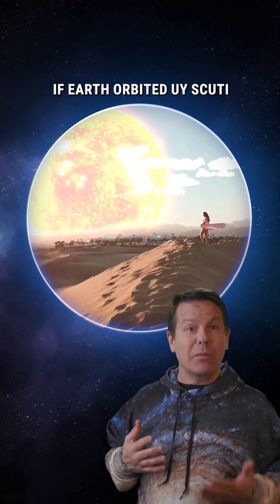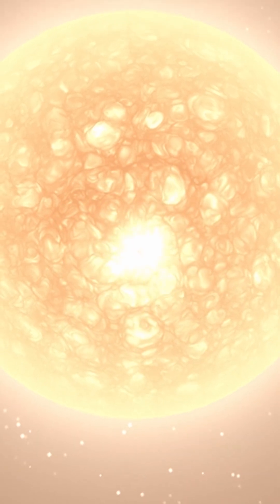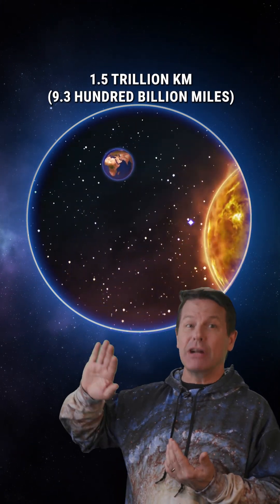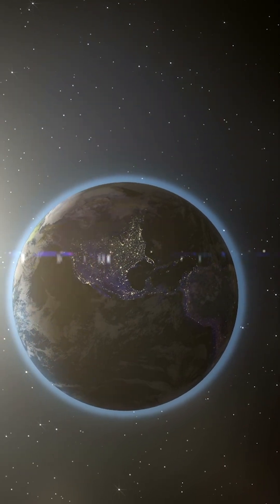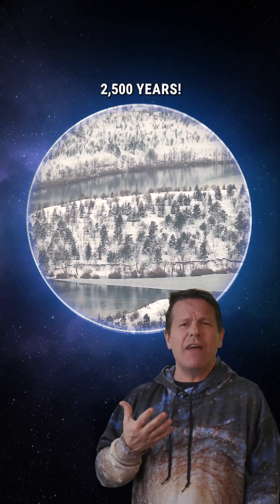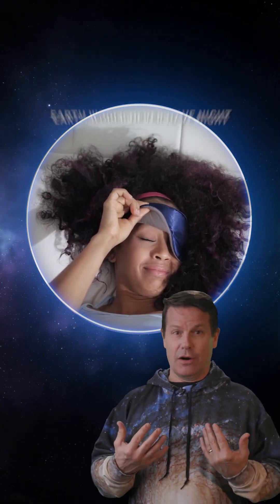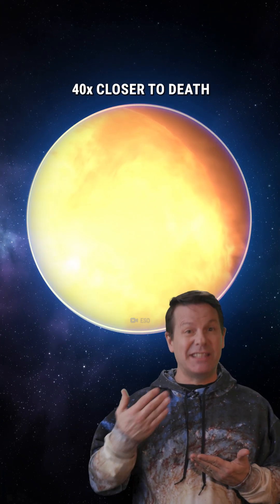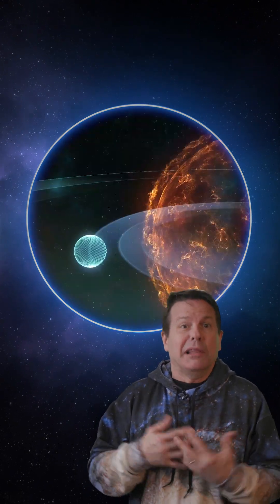What If Earth Orbited UY Scuti?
It's the largest star that we've ever discovered. And if it were to replace our Sun, it would change a lot more than just the amount of sunscreen you'd have to put on. Like, how long would it take for our planet to orbit this massive star? What would that do to our seasons? And would we even survive a single orbit?